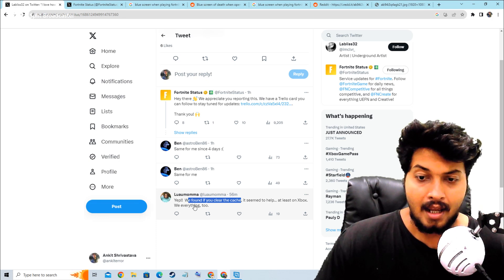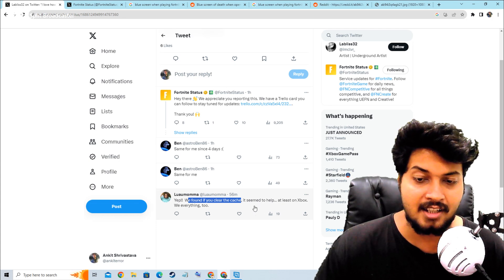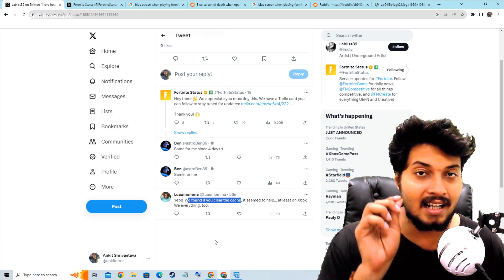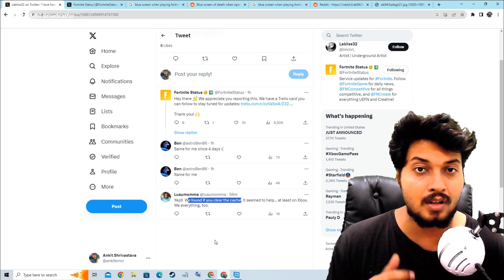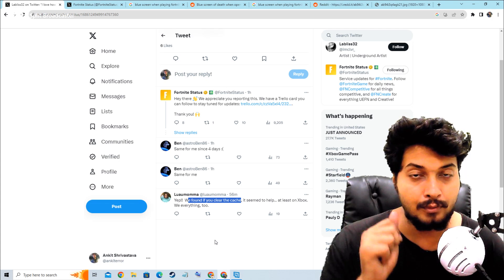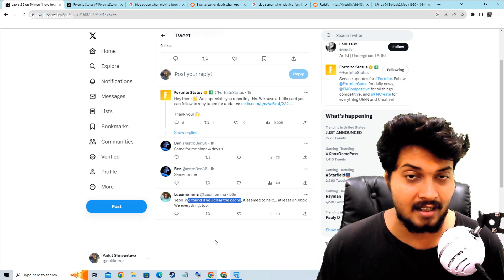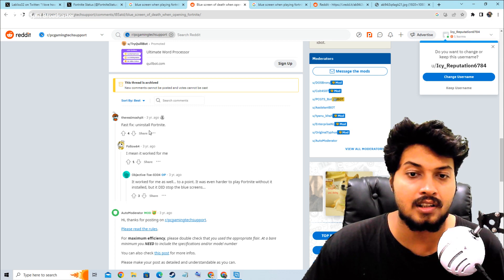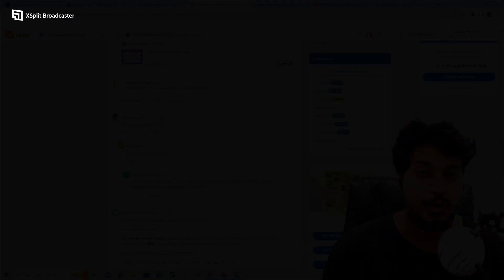Blue screen when playing fortnite ( Easy FiX ) | Blue screen of death when opening Fortnite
borntoplaygames HOW Can I solve Blue screen when playing fortniteBlue screen of death when opening Fortnite
.MY BEST COMPONENTS, I RECOMMEND YOU TO BUY.